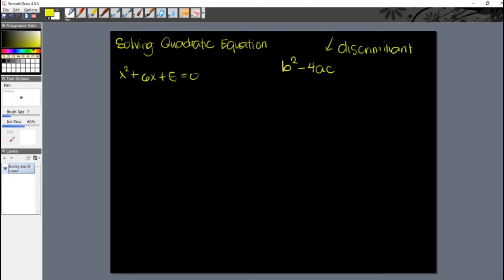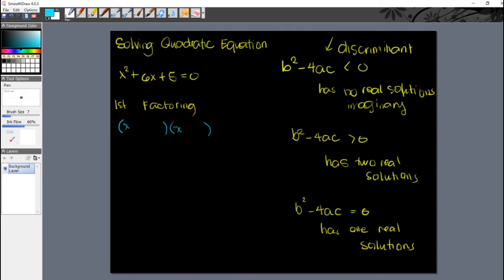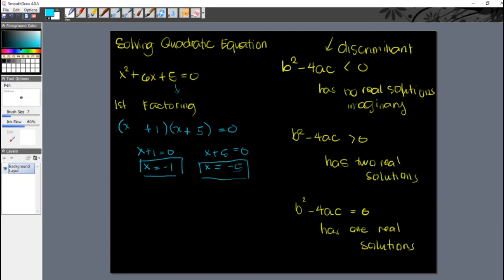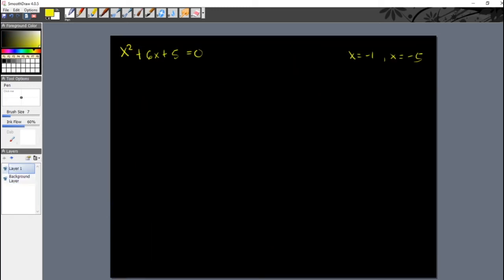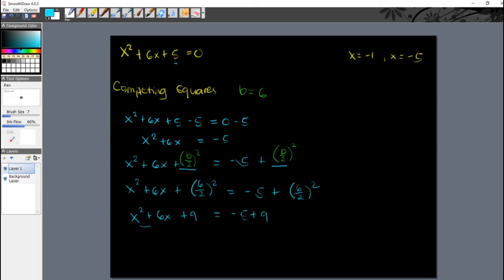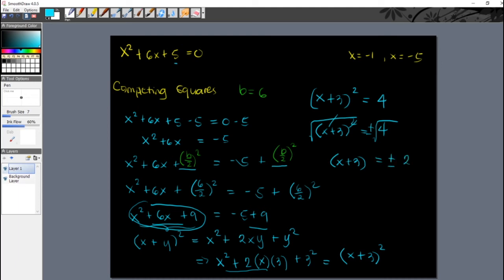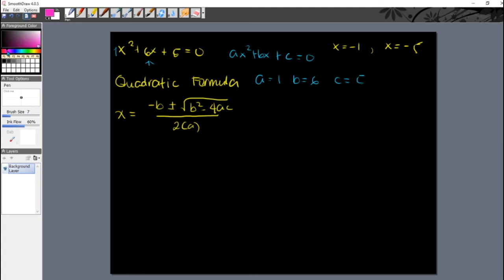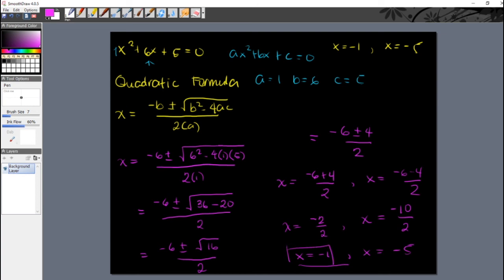Solving Quadratic Equations in Three Methods.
Good Day!

Take a look at how to solve a quadratic equation using three different methods. Remember that a particular method, sometimes, is not applicable to a given quadratic equation.